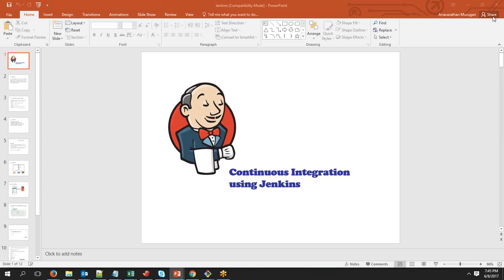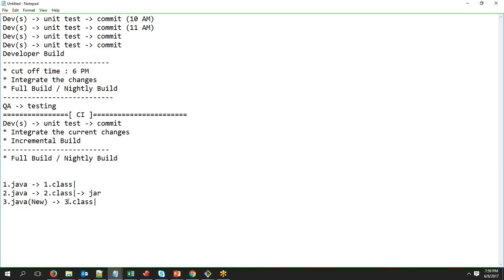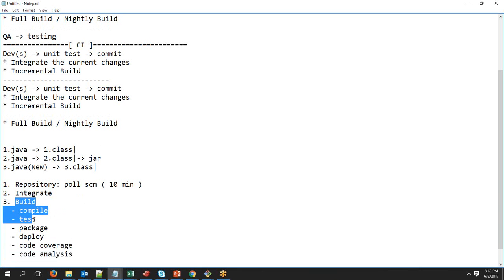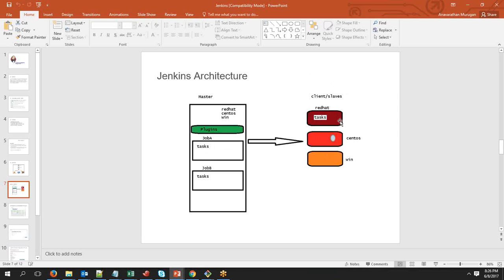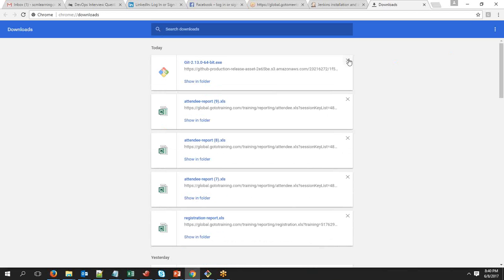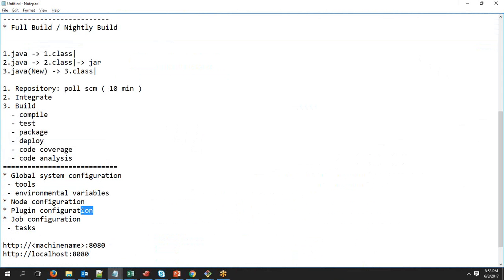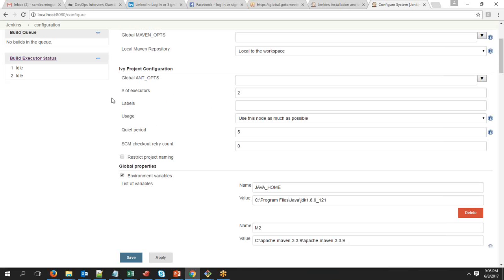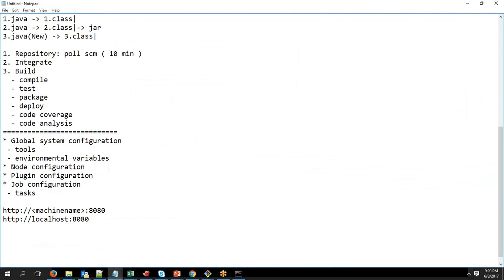Jenkins Tutorial For Beginners Part - 1 | DevOps Tutorials for Beginners